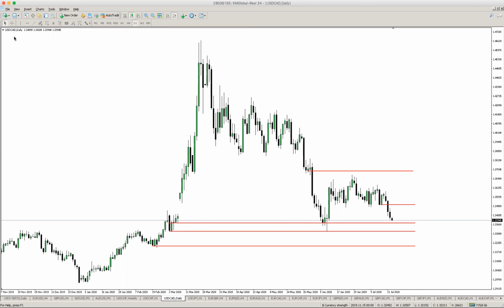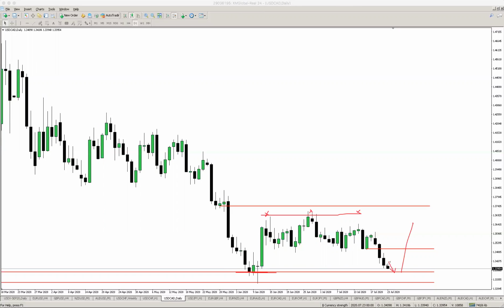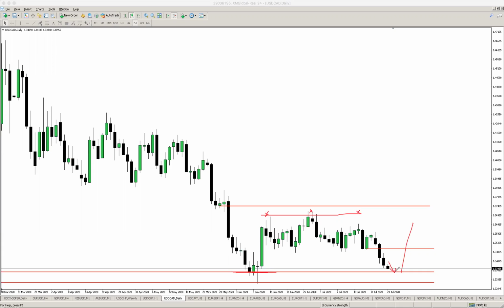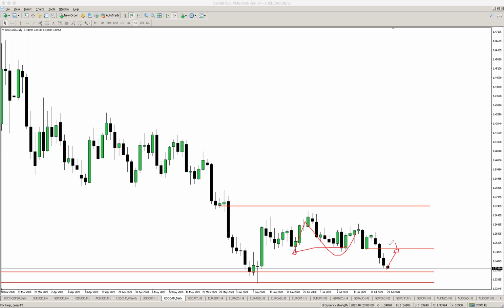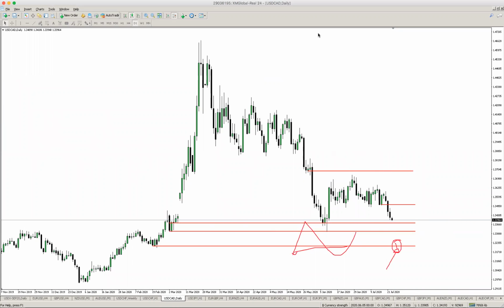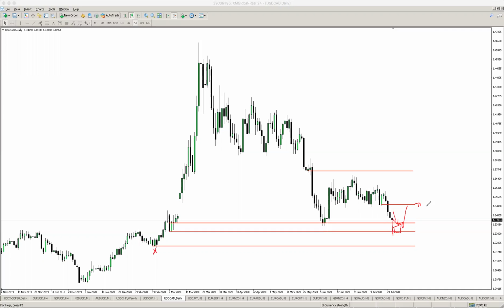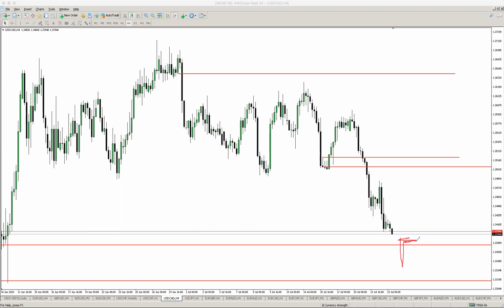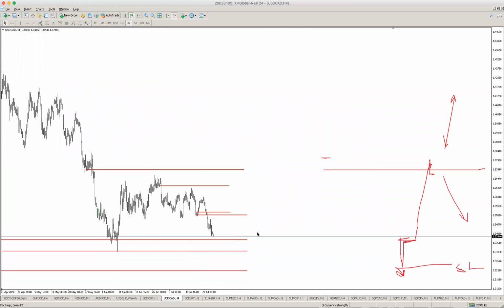USDCAD ANALYSIS 23JULY